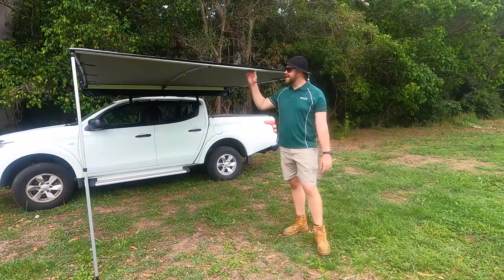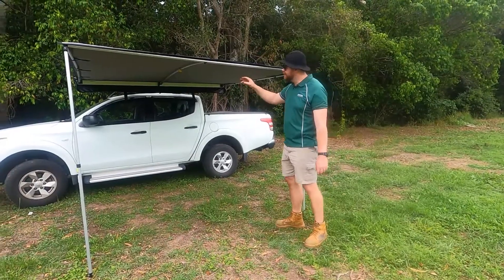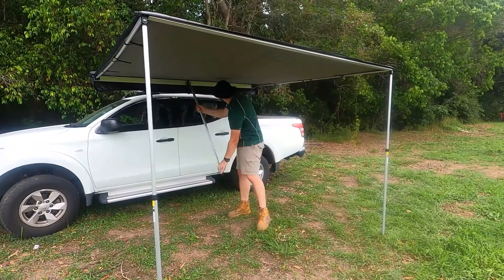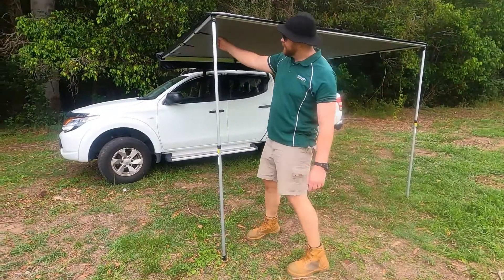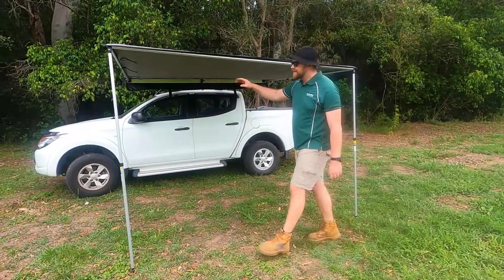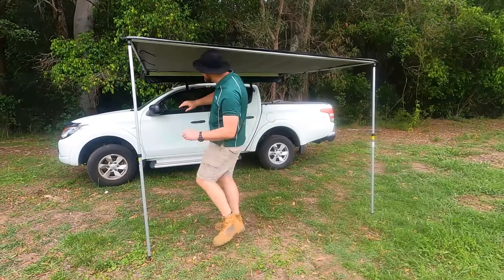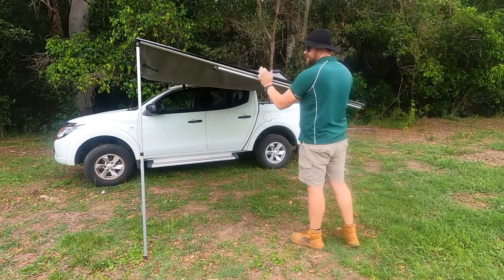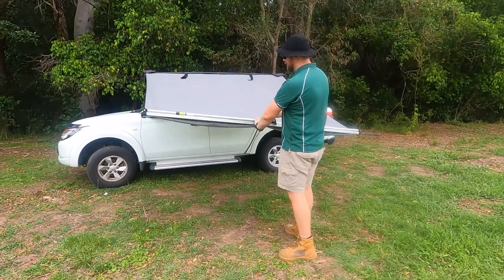Supa Peg Stand Easy ERV Awning Pack Up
Hey there, welcome back to Supa Peg! Today Isaac will take us through the simple pack up of our Stand Easy ERV awning.